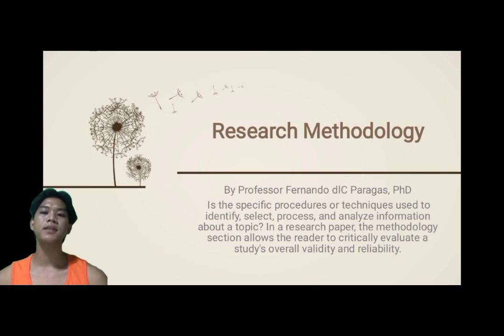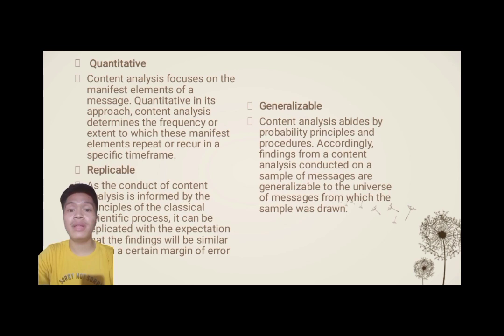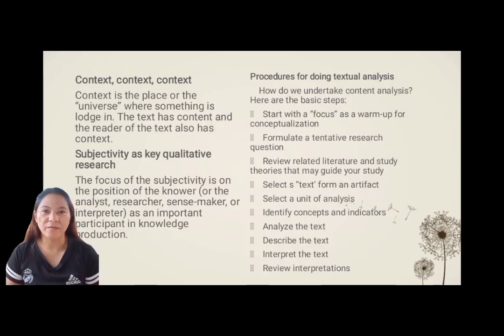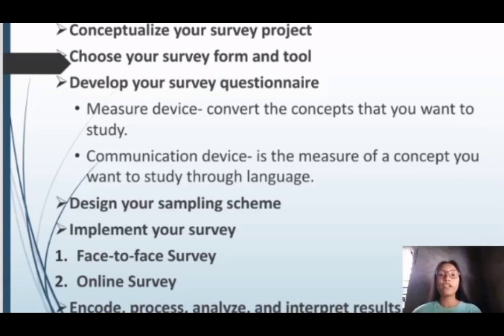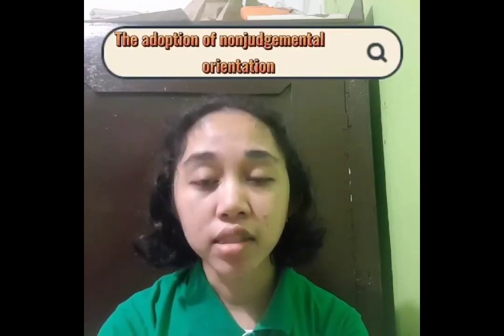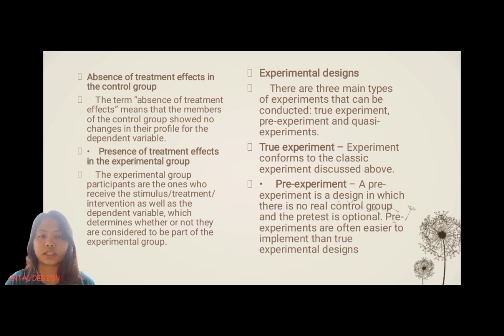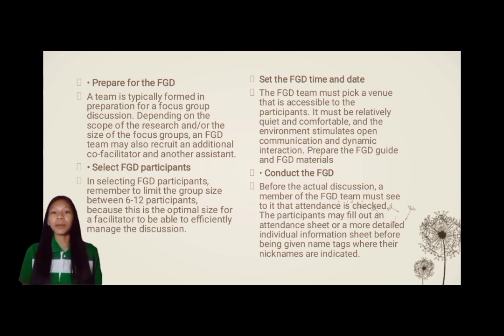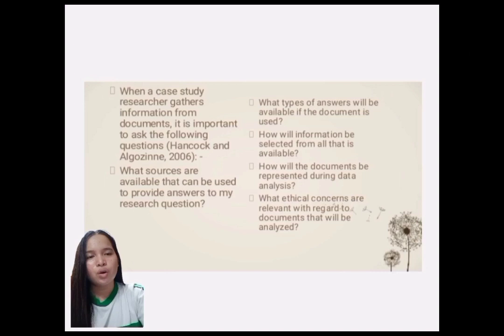Designing Research in Communication and Media